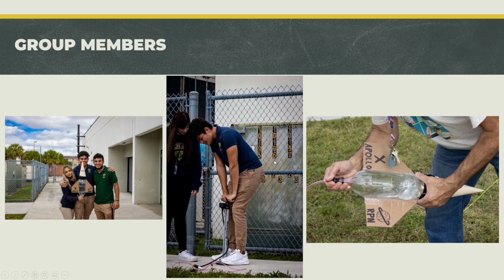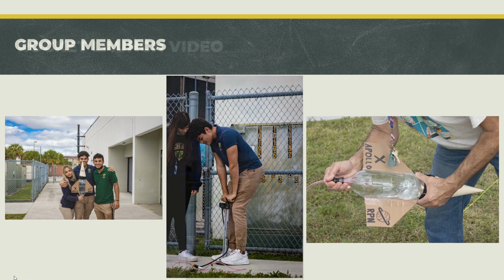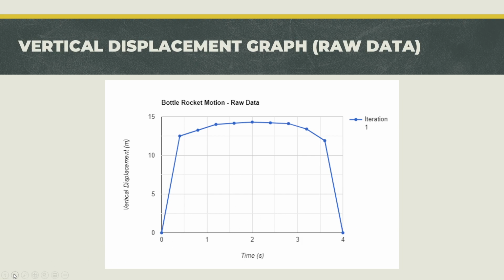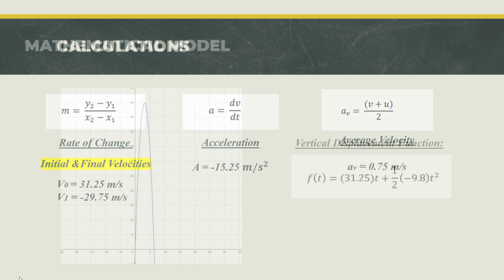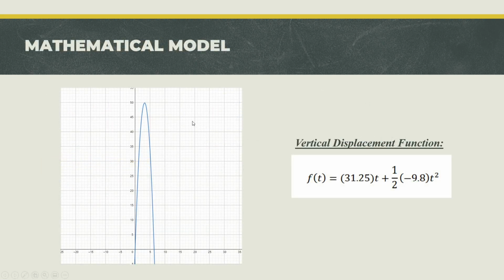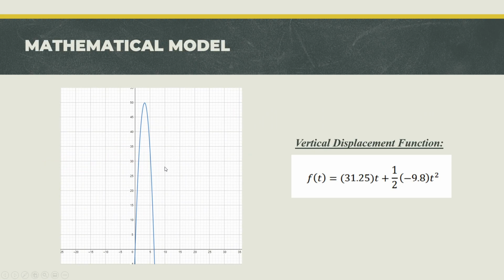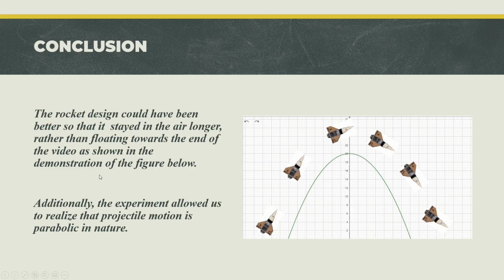SECME RPN Rocket